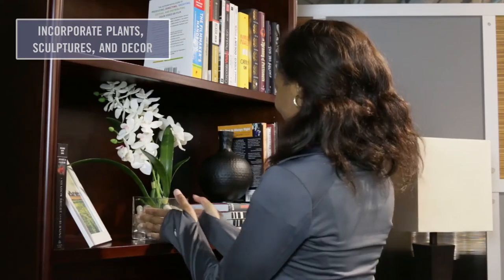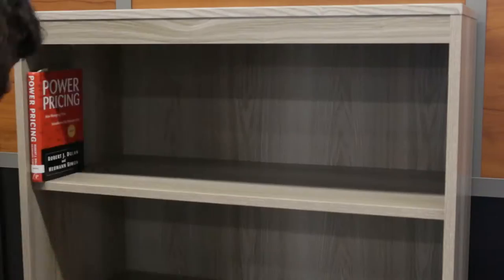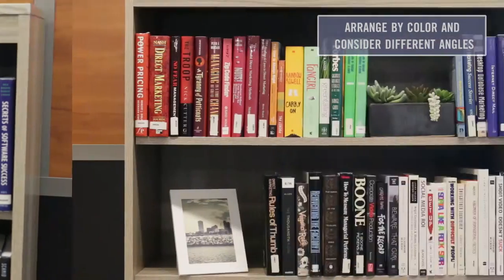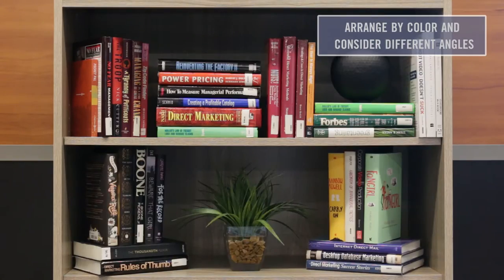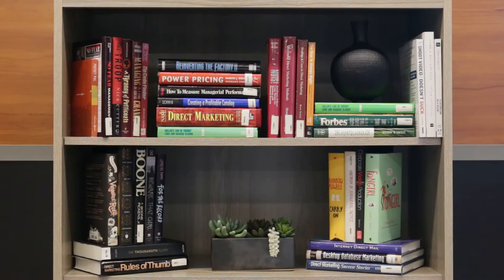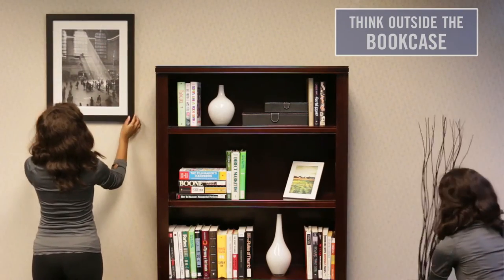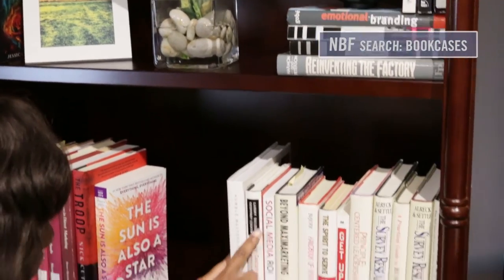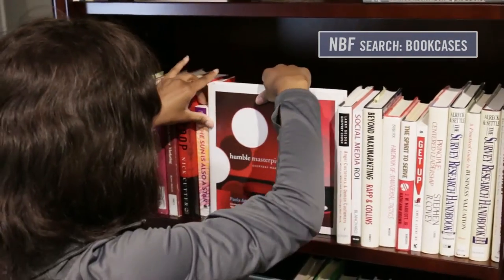Bookcase Styling Tips | NBF 30 Second Office Tip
Looking for tips on how to arrange books on your bookshelf? These styling ideas will help you design bookshelves you’ll love.